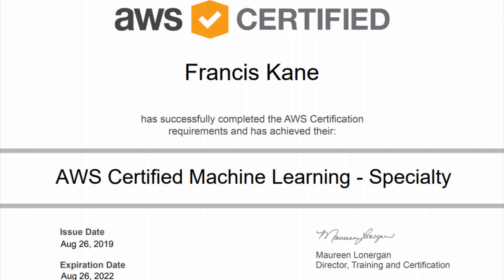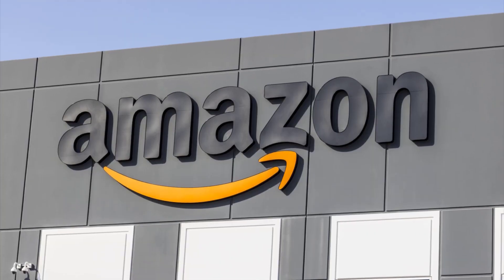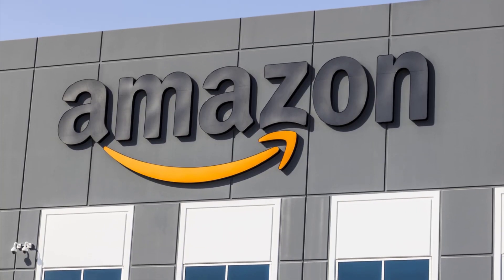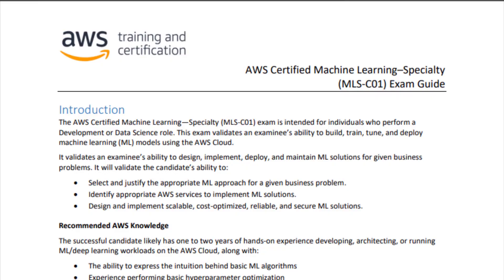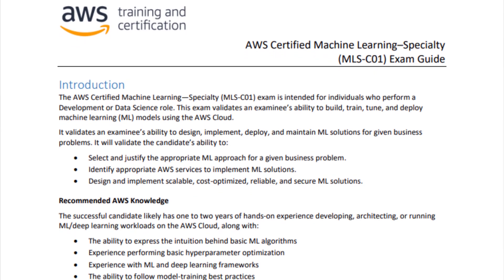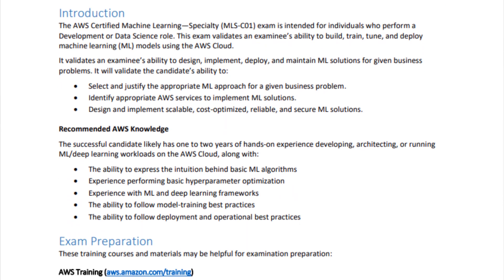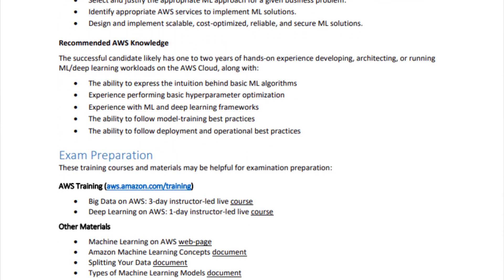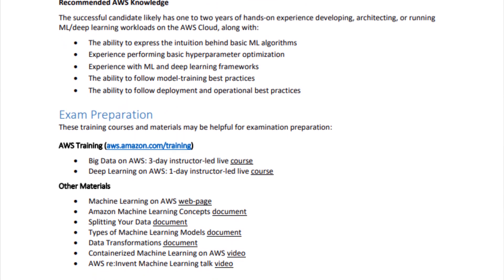AWS Certified Machine Learning Specialty Exam Prep Course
Nervous about passing the AWS Certified Machine Learning - Specialty exam (MLS-C01)? You should be! There's no doubt it's one of the most difficult and coveted AWS certifications. A deep knowledge of AWS and SageMaker isn't enough to pass this one - you also need deep knowledge of machine learning, and the nuances of feature engineering and model tuning that generally aren't taught in books or classrooms. You just can't prepare enough for this one.

This certification prep course is taught by Frank Kane, who spent nine years working at Amazon itself in the field of machine learning. Frank took and passed this exam on the first try, and knows exactly what it takes for you to pass it yourself. Joining Frank in this course is Stephane Maarek, an AWS expert and popular AWS certification instructor on Udemy.

In addition to the 9-hour video course, a 30-minute quick assessment practice exam is included that consists of the same topics and style as the real exam. You'll also get four hands-on labs that allow you to practice what you've learned, and gain valuable experience in model tuning, feature engineering, and data engineering.

This course is structured into the four domains tested by this exam: data engineering, exploratory data analysis, modeling, and machine learning implementation and operations. Just some of the topics we'll cover include:

S3 data lakes

AWS Glue and Glue ETL

Kinesis data streams, firehose, and video streams

DynamoDB

Data Pipelines, AWS Batch, and Step Functions

Using scikit_learn

Data science basics

Athena and Quicksight

Elastic MapReduce (EMR)

Apache Spark and MLLib

Feature engineering (imputation, outliers, binning, transforms, encoding, and normalization)

Ground Truth

Deep Learning basics

Tuning neural networks and avoiding overfitting

Amazon SageMaker, in depth

Regularization techniques

Evaluating machine learning models (precision, recall, F1, confusion matrix, etc.)

High-level ML services: Comprehend, Translate, Polly, Transcribe, Lex, Rekognition, and more

Security best practices with machine learning on AWS

Machine learning is an advanced certification, and it's best tackled by students who have already obtained associate-level certification in AWS and have some real-world industry experience. This exam is not intended for AWS beginners.

If there's a more comprehensive prep course for the AWS Certified Machine Learning - Specialty exam, we haven't seen it.

7 Tips for Getting Hired at Amazon or Google